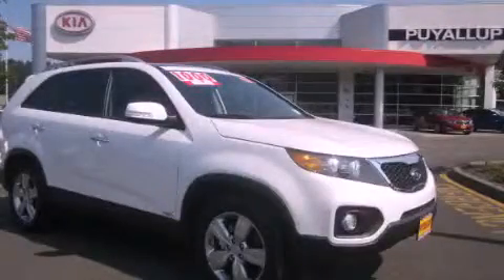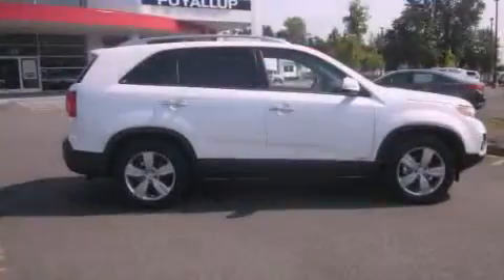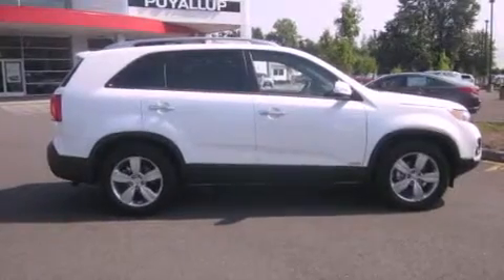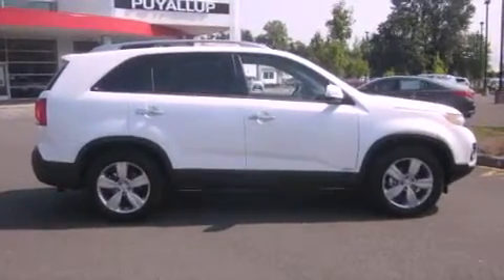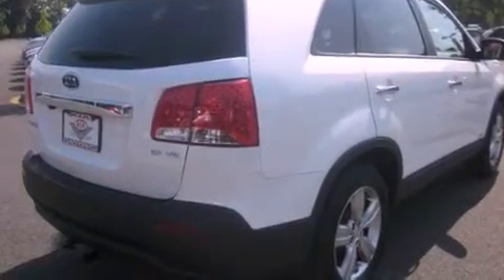2012 Kia Sorento Everett WA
Year : 2012

 Make : Kia

 Model : Sorento

 Engine : 3.5L V6

 Trans . : Automatic

 Exterior : Snow White

 Miles : 25

 Interior : Black

 111 Valley Ave NE

 2012 Kia Sorento Puyallup WA